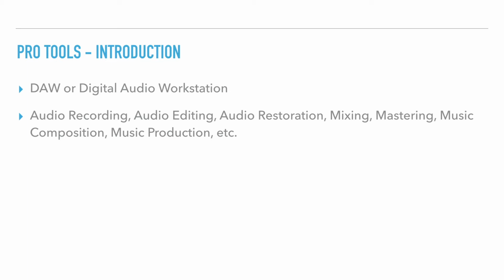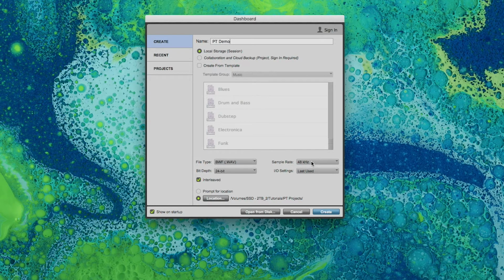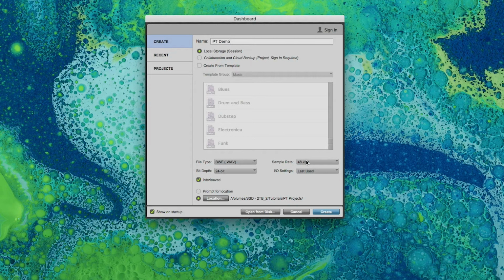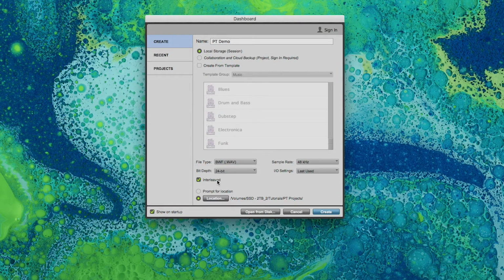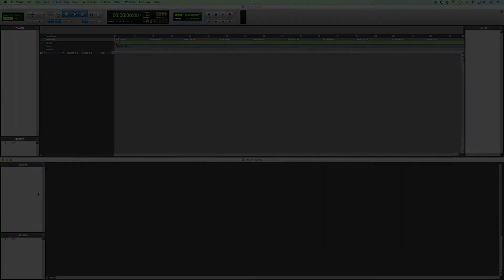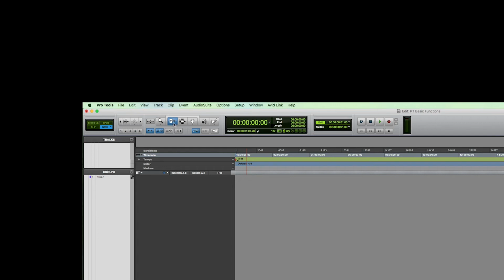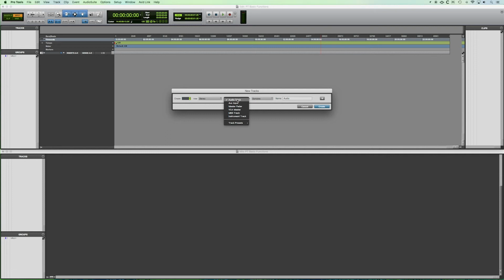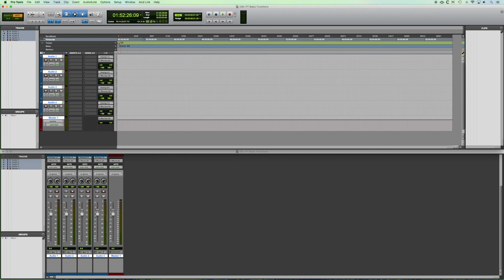Setup and User Interface in Pro Tools